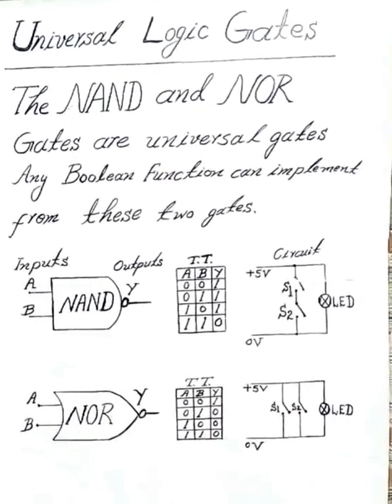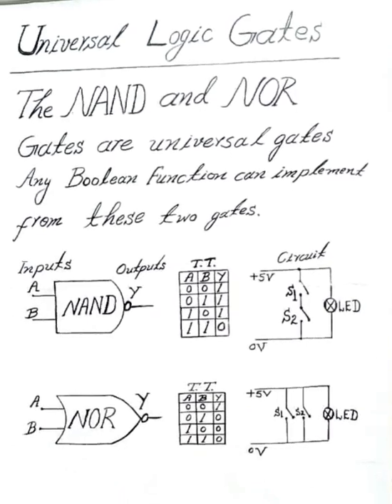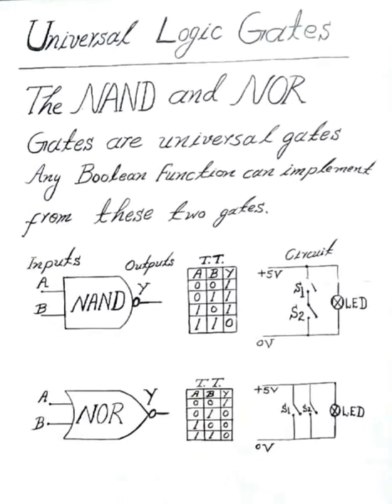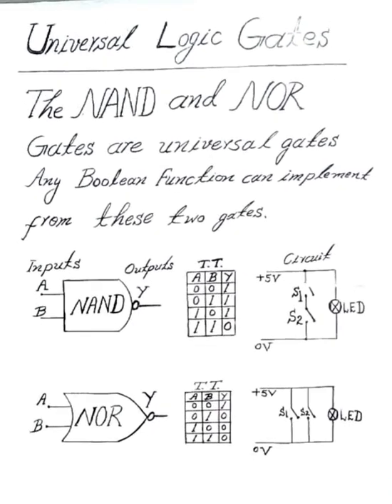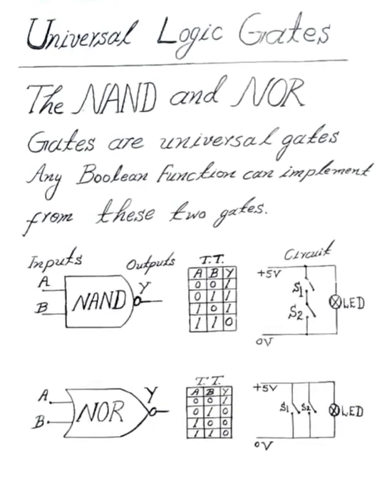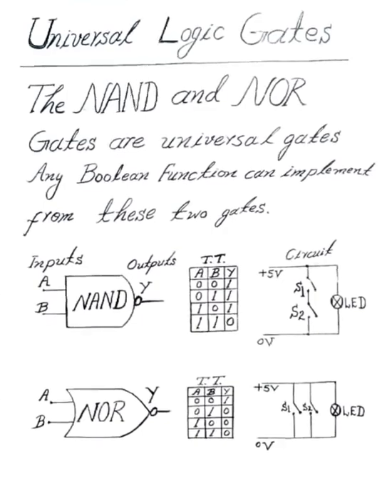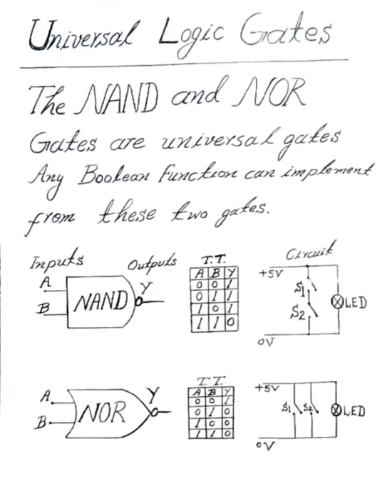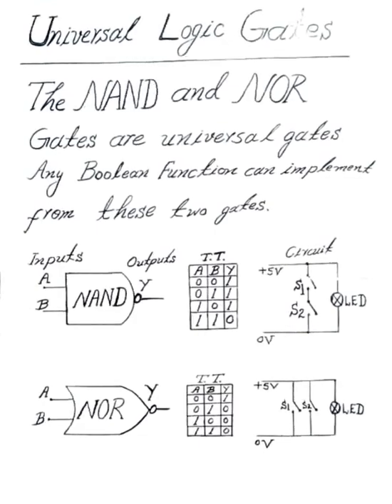Universal Logic Gates